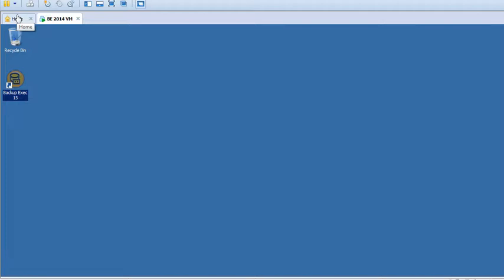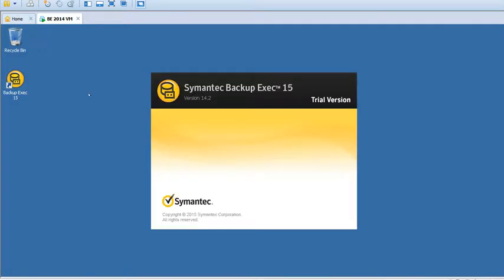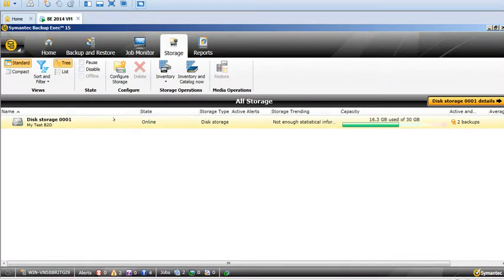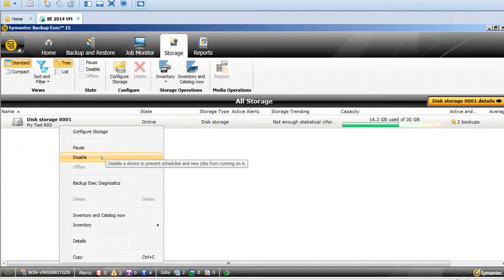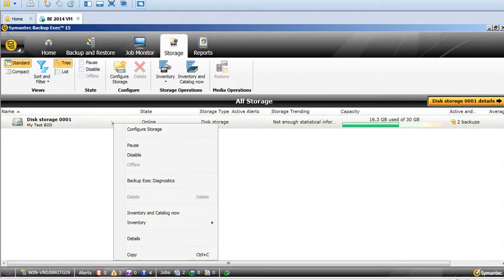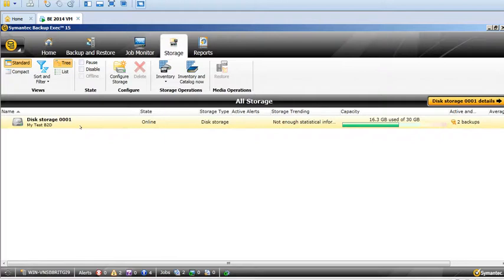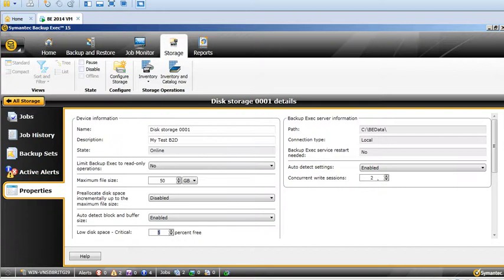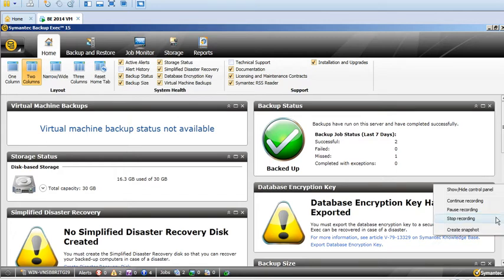How To Paused or Disabled Storage In Symantec Backup Exec